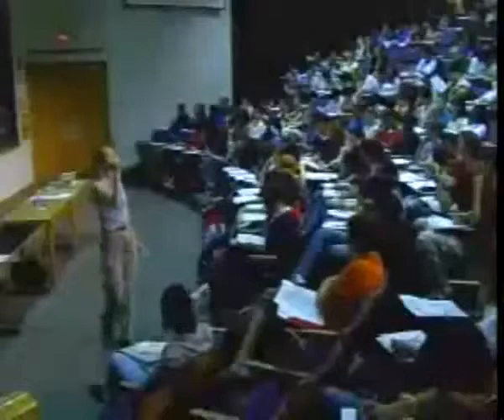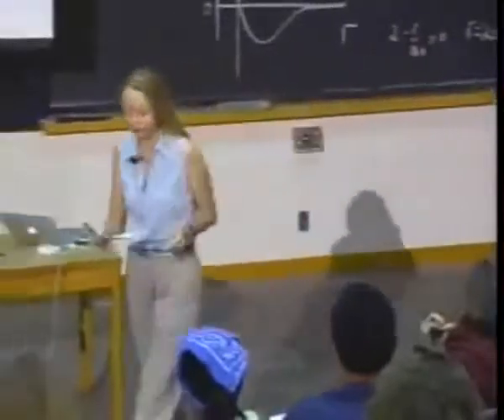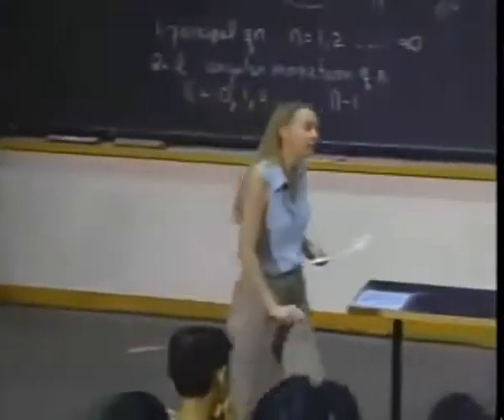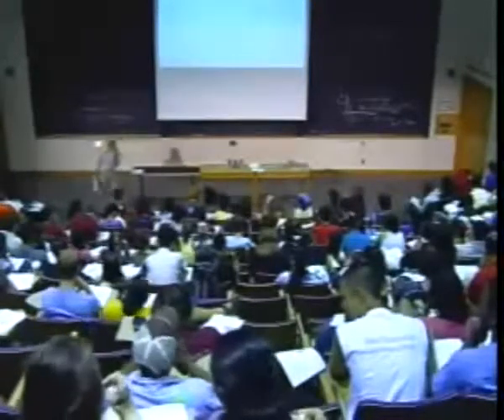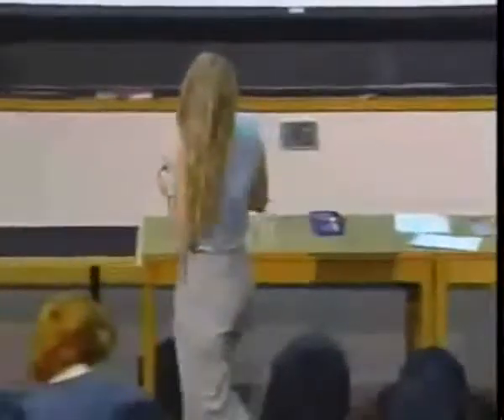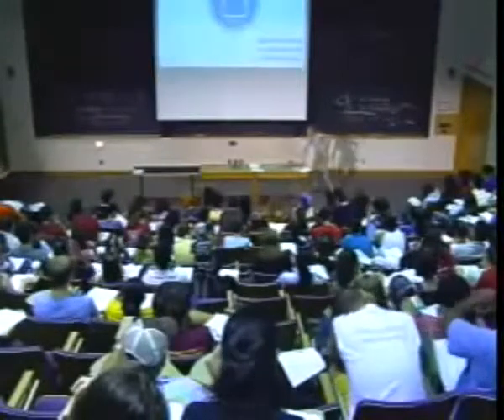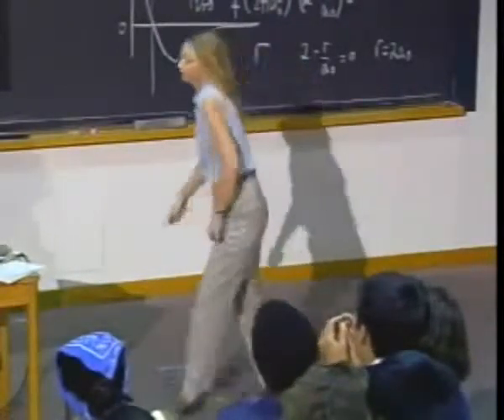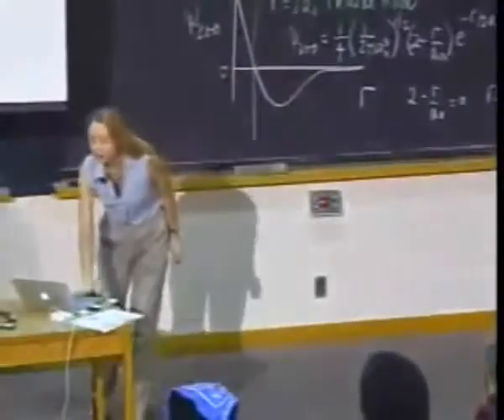Lec 7, MIT 5 111, Principles of Chemical Science, Fall 2005, Radial Probability Distribution